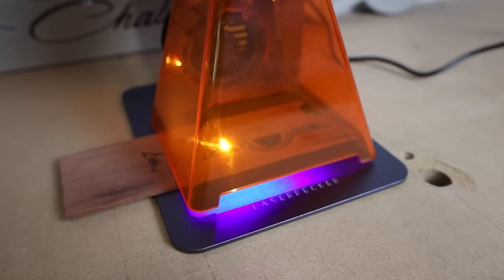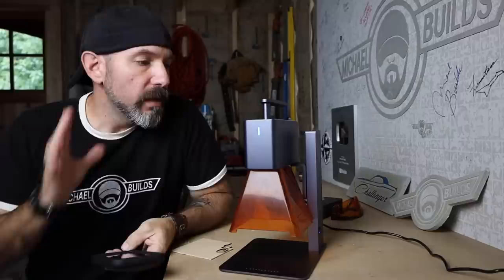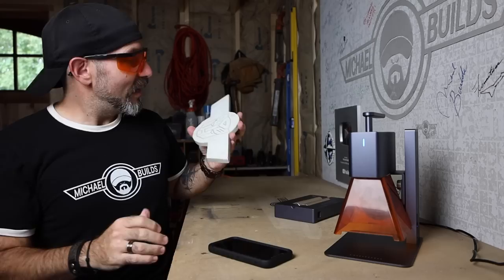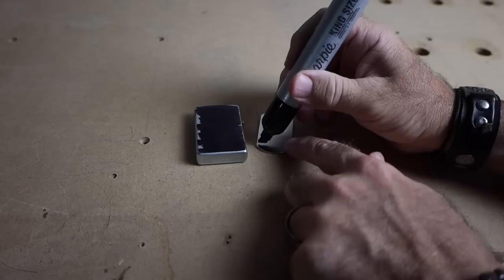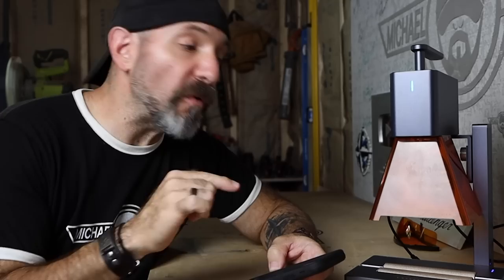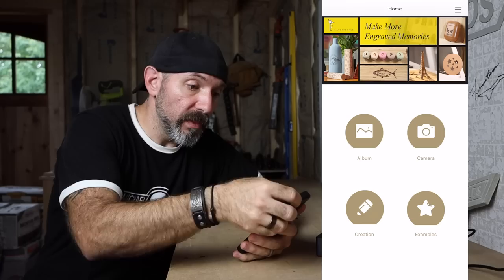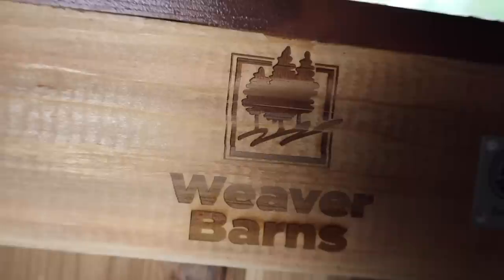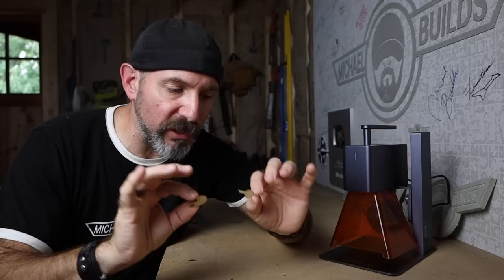How to MAKE MONEY with a Laser Engraver!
Learn how to MAKE MONEY with The Ultimate Portable Desktop Laser Cutter Engraver The LaserPecker 2 is a GAME CHANGER! In this video I'm going to show you how to engrave or etch metal, wood, leather, plastic, stainless steel, tumblers, coffee mugs, craft foam, acrylic and glass with The LaserPecker 2. We will also cut wood with this laser as well. I will also be doing and honest review of The LaserPecker 2 as well.

-LaserPecker 2 (Laser Only)

-Roller Accessory (Roller Only)

-LaserPecker 2 and Roller Accessory Package

OTHER MATERIALS I USED:
Paper Mache box
Paper Mache Boxes (assorted)

Michael Builds
47526 Clipper St.